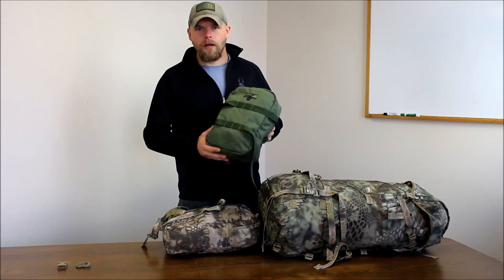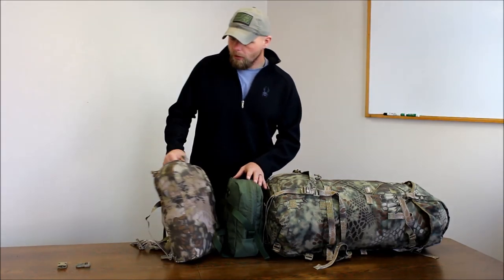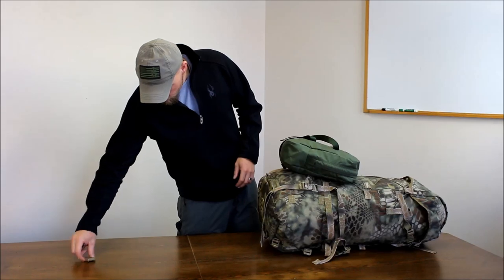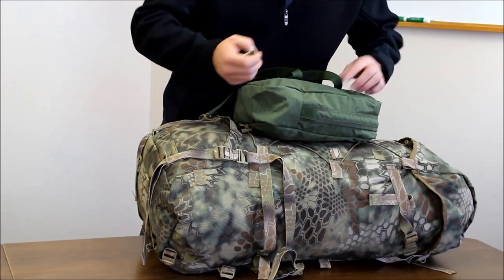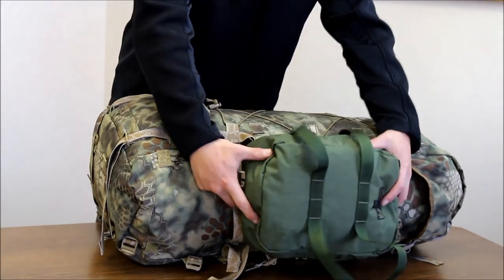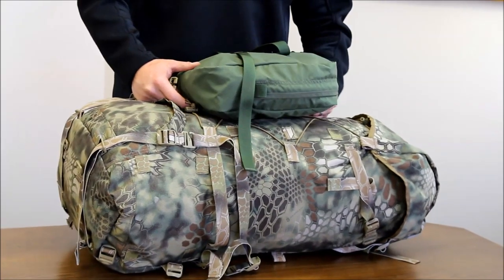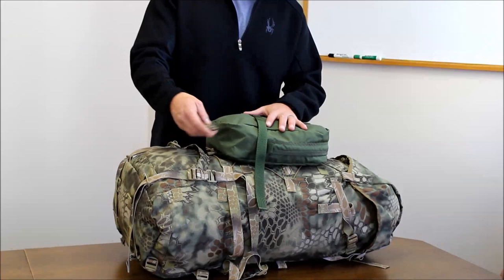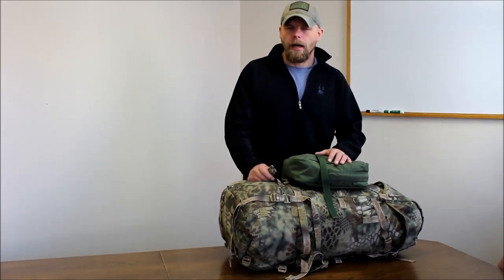Kifaru Claymore Pouch